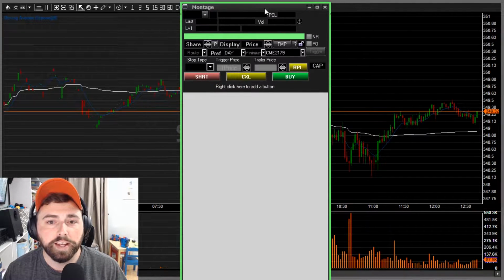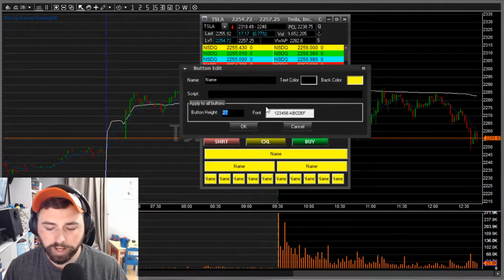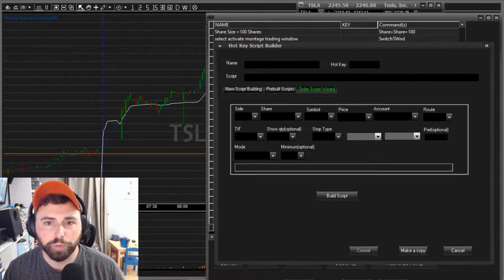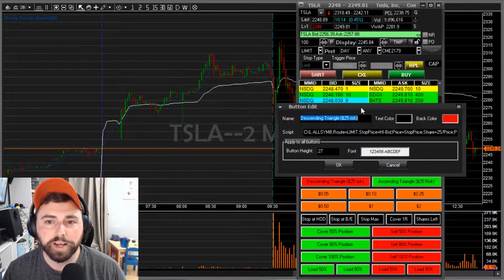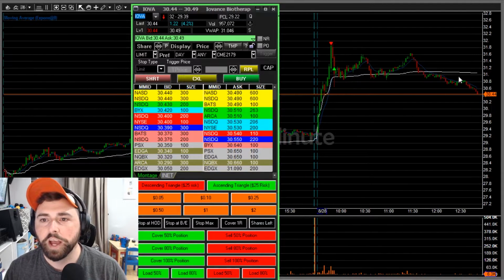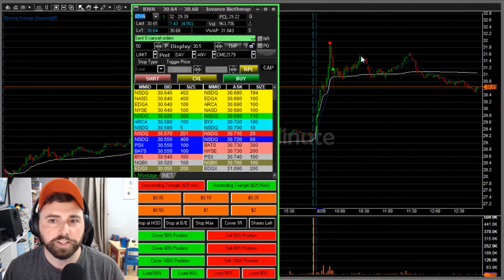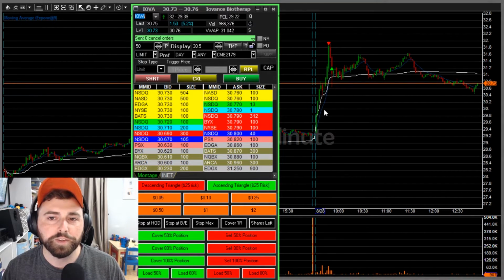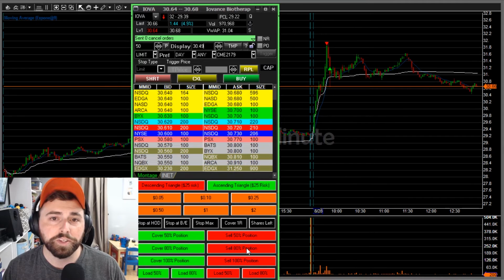My DAS Hot Button Setup! Scripts Included!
Short Ask - CXL ALLSYMB;ROUTE=LIMIT;Price=Ask ;SELL=Send

Buy Bid - CXL ALLSYMB;ROUTE=LIMIT;Price=Bid ;BUY=Send

Descending Triangle with set risk - CXL ALLSYMB;Route=LIMIT;StopPrice=HI-Bid;Price=StopPrice;Share=10/Price;Price=Bid-0.03;SELL=Send;Price=Bid;TriggerOrder=RT:STOP ROUTE=STOP;ROUTE=STOP;StopType=Market;StopPrice=HI;QTY:Pos;BUY=Send

Ascending Triangle with set risk - CXL ALLSYMB;Route=LIMIT;StopPrice=Ask-LOW;Price=StopPrice;Share=25/Price;Price=Ask+0.03;BUY=Send;Price=Ask;TriggerOrder=RT:STOP ROUTE=STOP;ROUTE=STOP;StopType=Market;StopPrice=LOW;QTY:Pos;SELL=Send

Orange buttons that load share size based on range. Change this how you would like, but it's the same script for each button, just different share size - CXL ALLSYMB;ROUTE=LIMIT;Price=Bid-0.03;Share=100;TIF=DAY;

Stop at HOD - ROUTE=STOP;StopType=Market;StopPrice=HI;Share=Pos;TIF=DAY;BUY=Send

Stop at B/E - ROUTE=STOP;StopType=Market;StopPrice=AvgCost ;Share=Pos;TIF=DAY;BUY=Send

Cover 1R - Route=Limit;Share=Pos*1;Price=HI-AvgCost;Price=Price*1;Price=AvgCost-Price;Price=Round2;TIF=DAY;BUY=Load

Shares Left - StopPrice=HI-AvgCost;Share=Pos;Price=Share*StopPrice;SShare=100-Price;Price=HI-Bid;SShare=SShare/Price;

For the Cover and Sell buttons, just change the % within the script to whatever you would like! .5 is 50%, .75 is 75%, and for 100%, just POS is all you need.

Cover 50% - CXL ALLSYMB;ROUTE=LIMIT;Price=Ask+0.05 ;Share=Pos*0.5;TIF=DAY;HANDINST=ANY;SSHARE=0 ;BUY=Send

Sell 50% - CXL ALLSYMB;ROUTE=LIMIT;Price=Bid-0.05 ;Share=Pos*0.5;HANDINST=ANY;SSHARE=0 ;Sell=Send

To change these to the load buttons, just change Sell=Send and Buy=Send to Sell=Load and Buy=Load. The rest of the script is the same!